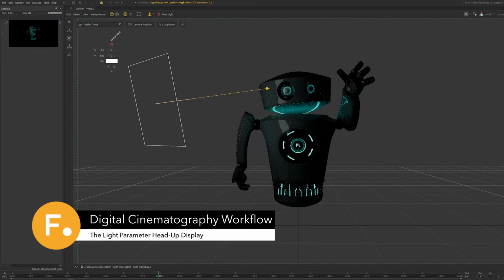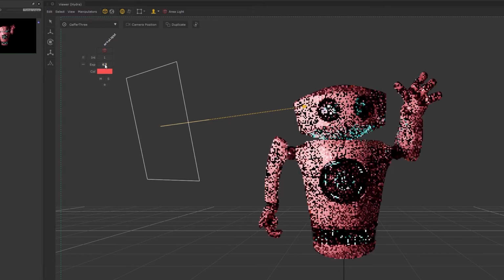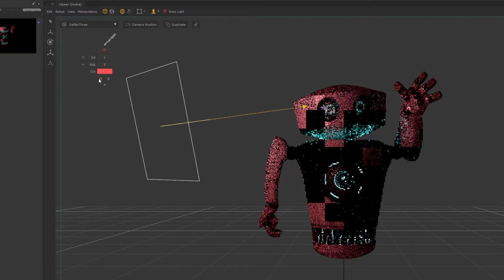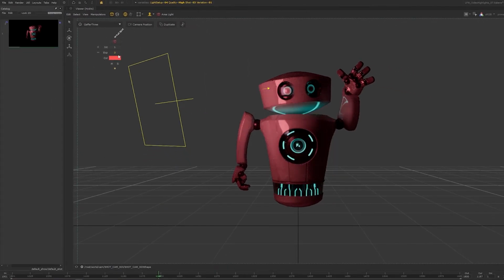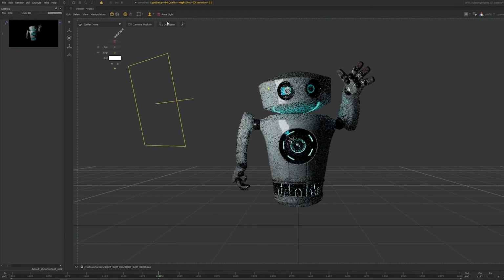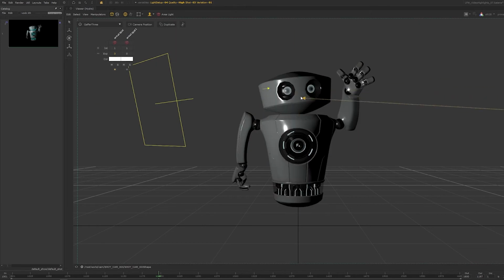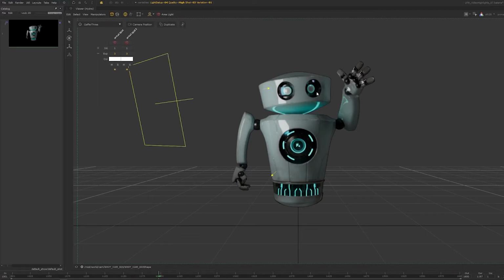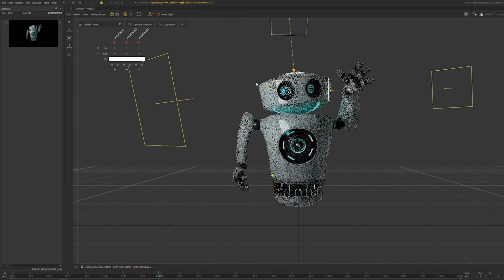The Light Parameter Head-Up Display | Katana 4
In this video, Abel Vargas takes you through some of the light placement options available to you when using Katana's Lighting Tools. You will learn how to utilize these options to light the robot character by creating fill, rim and top lights.
When using the Lighting Tools in Katana 4.0, you can access your light's parameters through the head-up display in the Hydra Viewer. In this video, Abel also covers how to use the light parameter head-up display to make adjustments to your lights without leaving the Hydra Viewer tab.

To watch the full series and download the course files, head